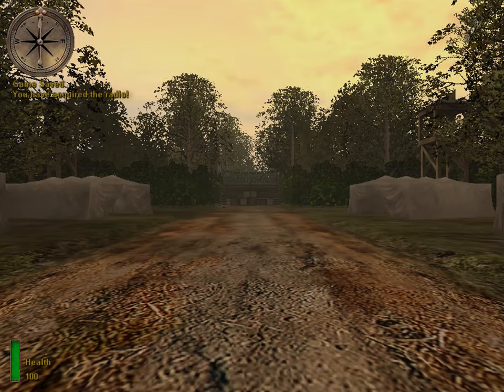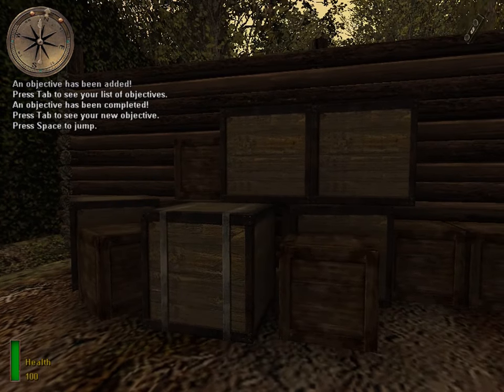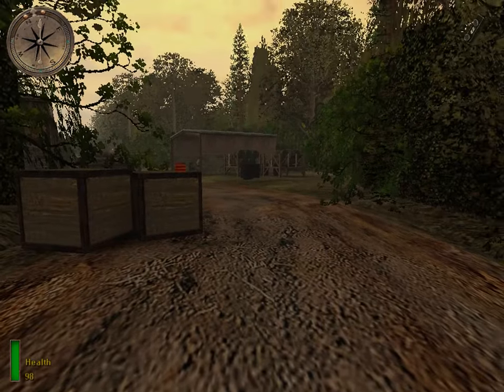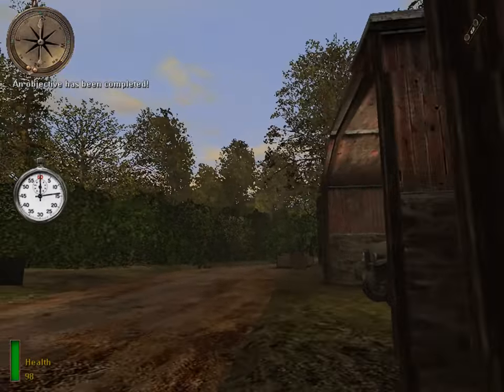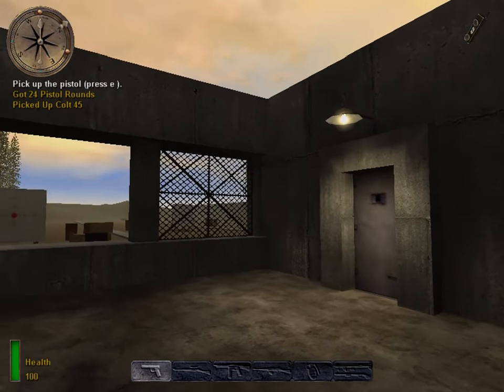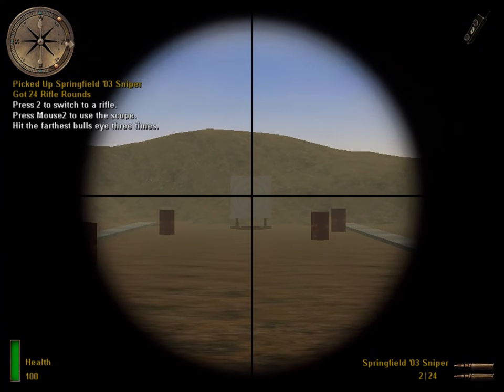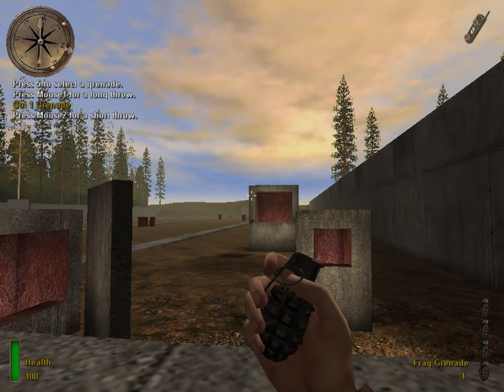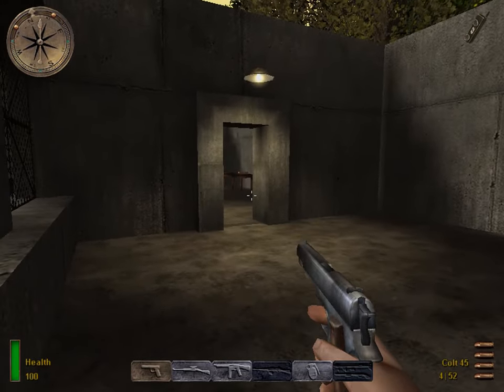Medal of Honor: Allied Assault in-game tutorial (PC Game, 2002)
Training mission for Medal of Honor: Allied Assault, PC game produced by Aspyr Media in 2002

Training mission to show how to play Medal Of Honor Allied Assault.

Played through old Windows XP real machine.
Recorded with full original sound.